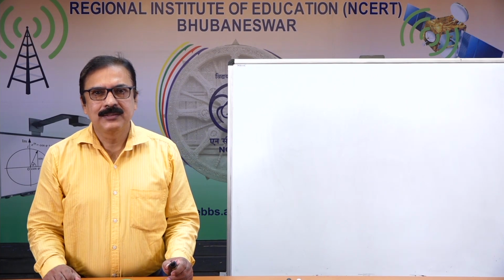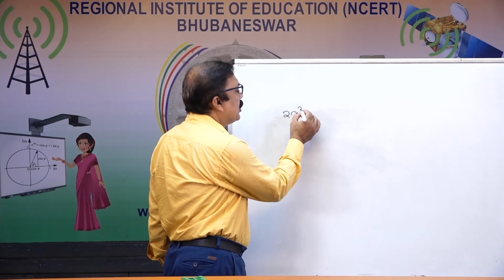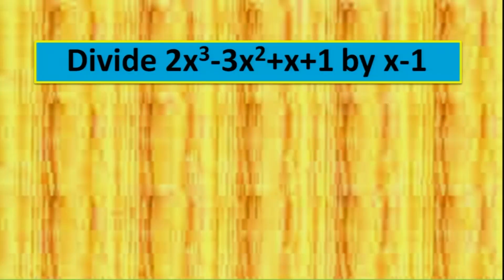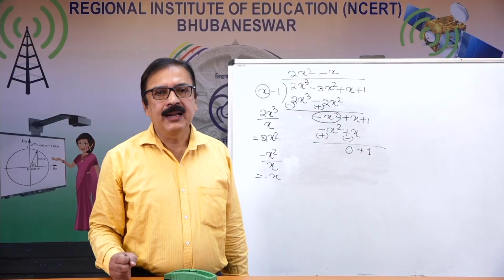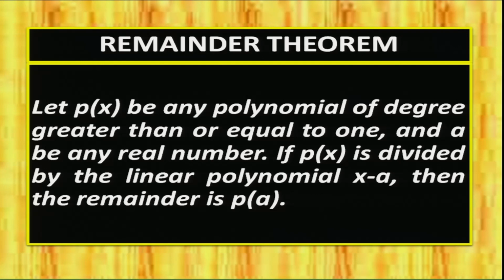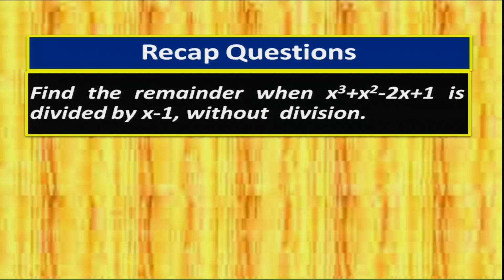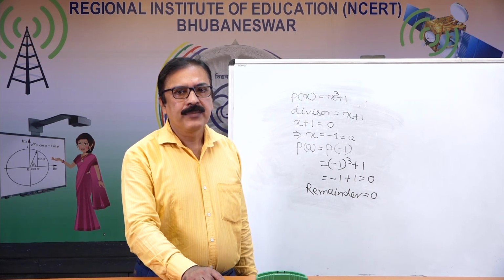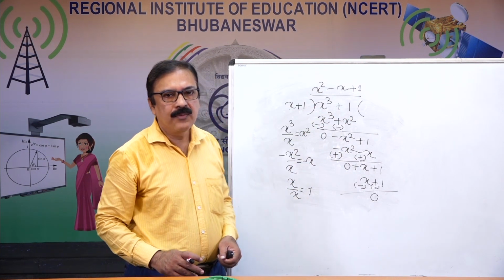294 POLYNOMIALS PART III